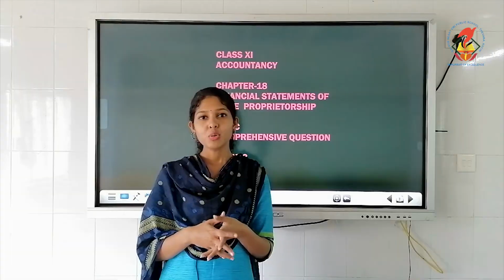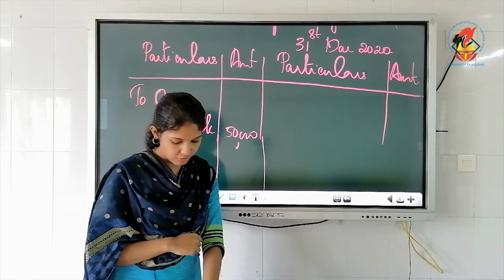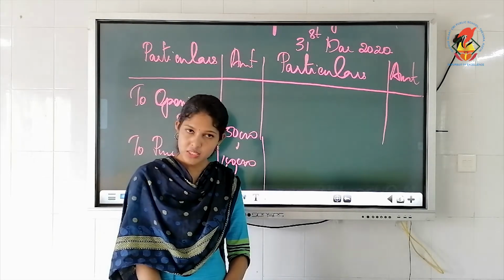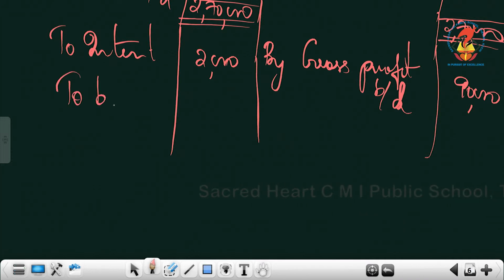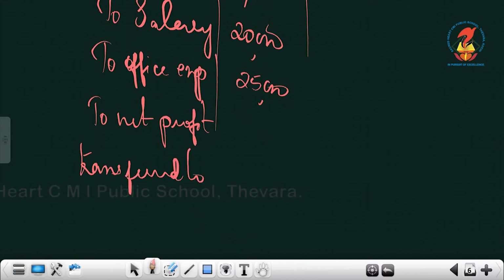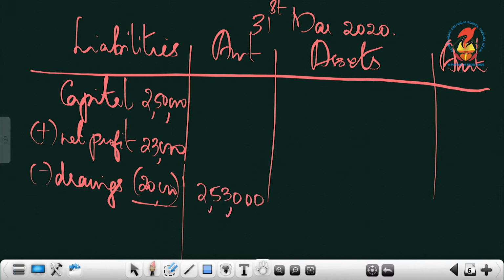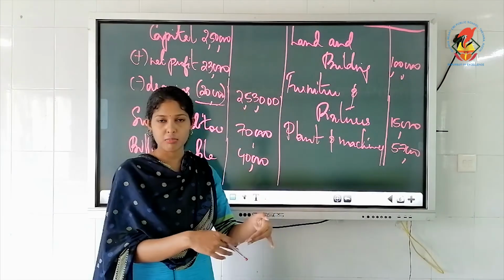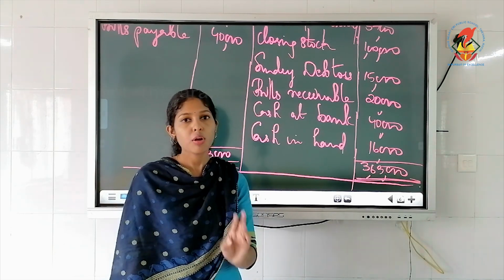Acc11 Chapter 18 Financial Statements of Sole Proprietorship Video 03 Comprehensive Question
Acc11 - Chapter 18 - Financial Statements of Sole Proprietorship - Video 03 - Comprehensive Question 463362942